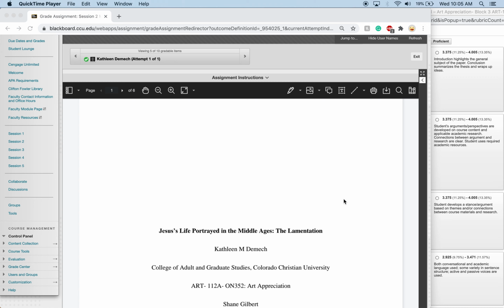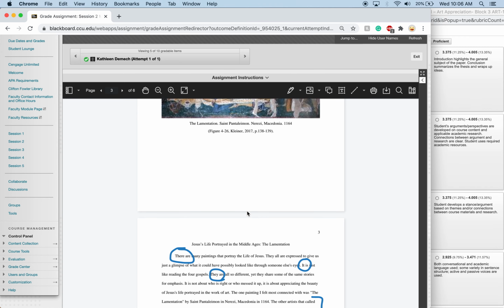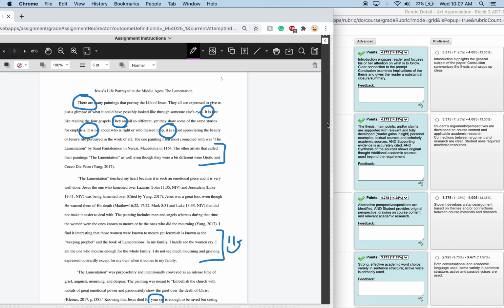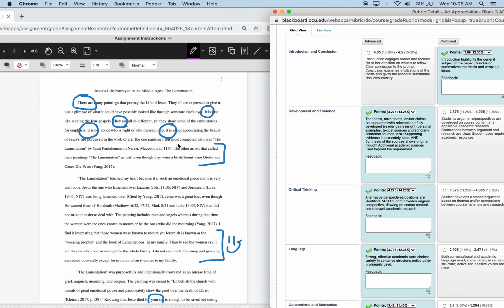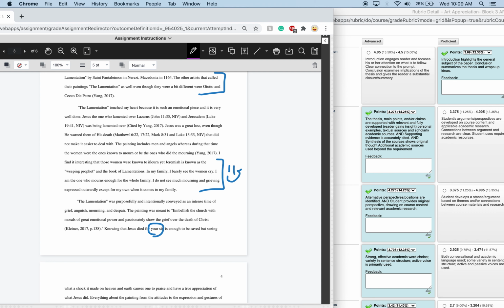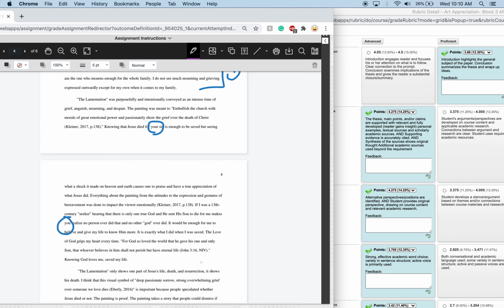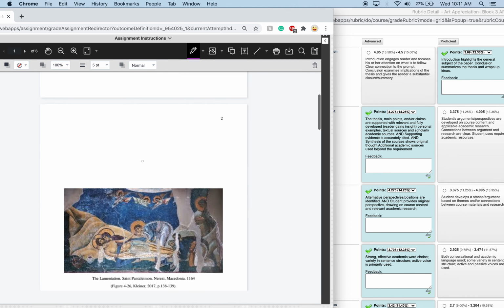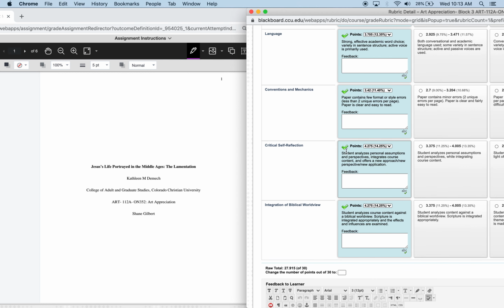Art Appreciation 1st paper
Looking over your 1st Art Appreciation papers for structure, thesis, details...Thank you, Kathleen, for the great example :)